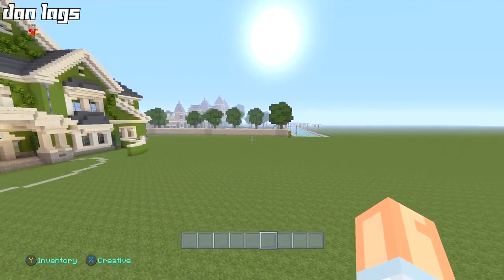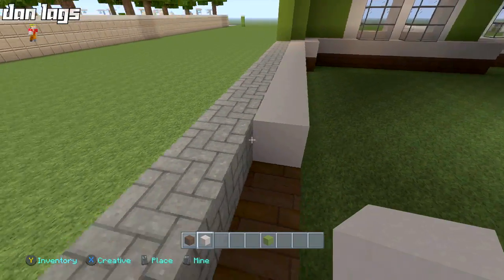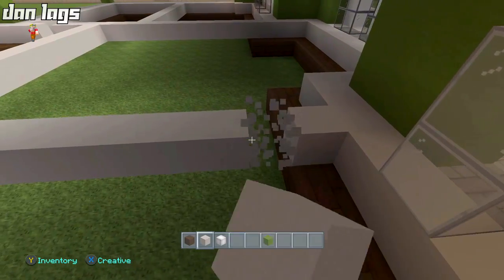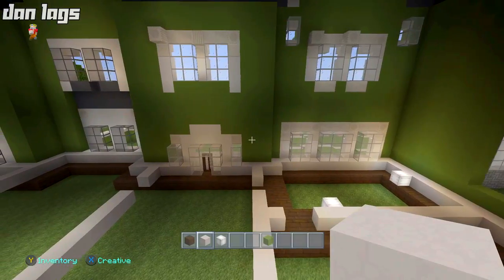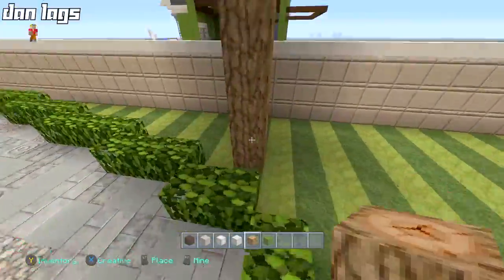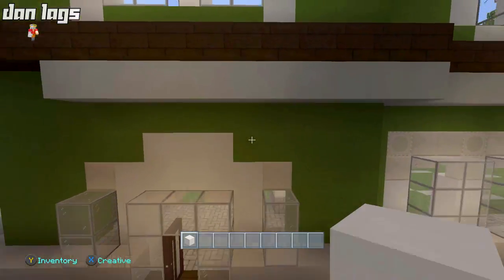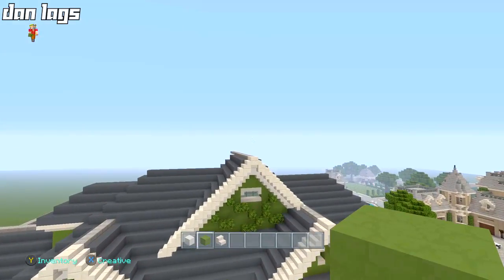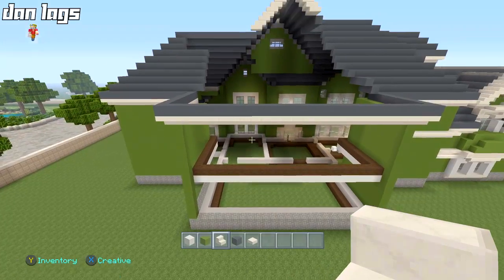Minecraft Xbox One: Let's Build a Traditional House! (Part 4)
Download Los Dangeles Here:
Xbox 360: